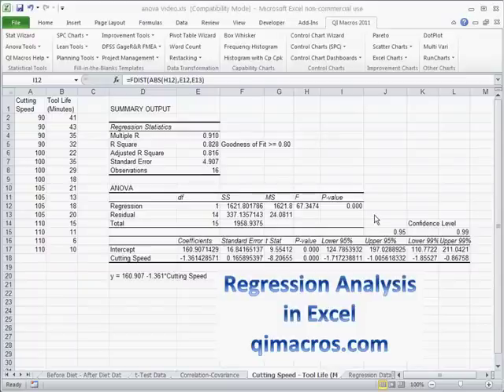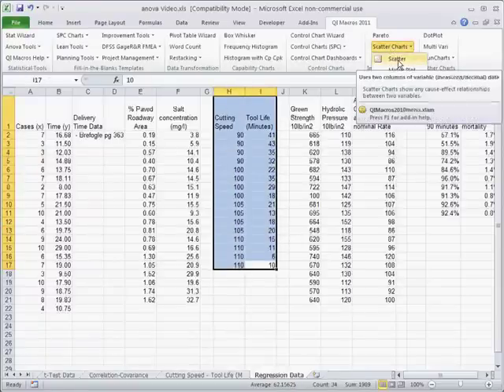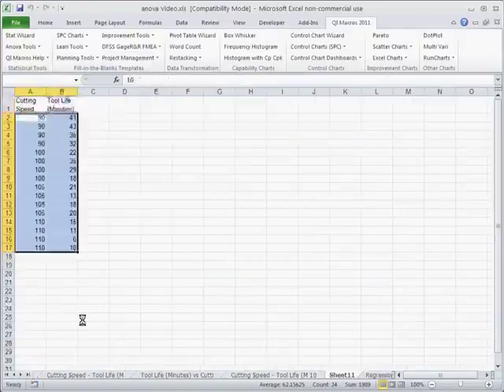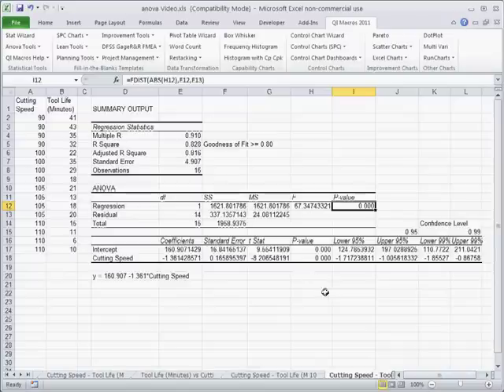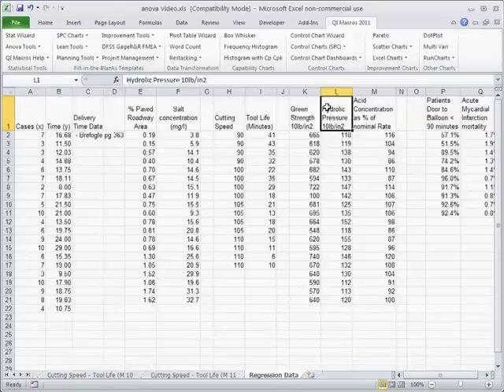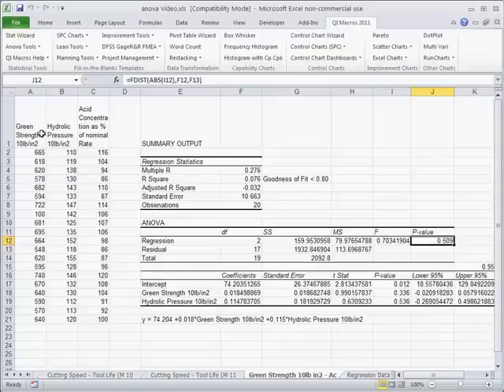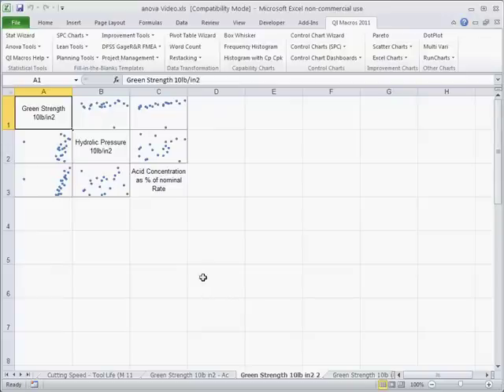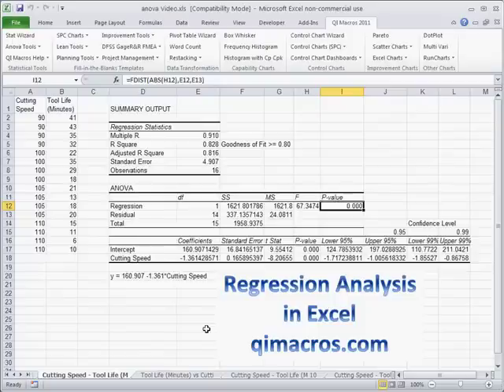Regression Analysis in Excel, with the QI Macros